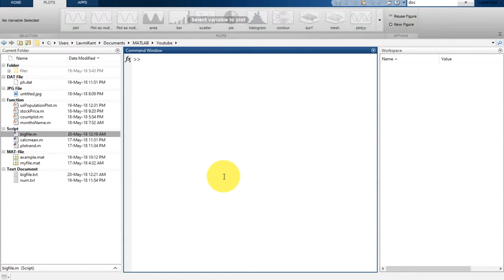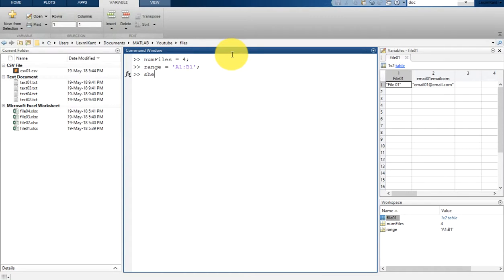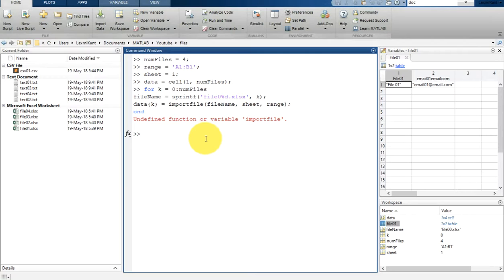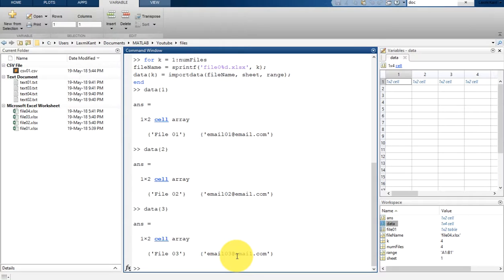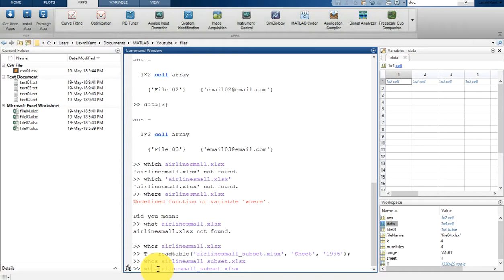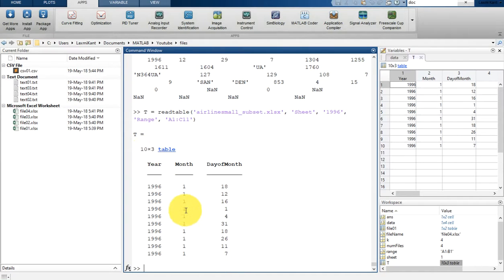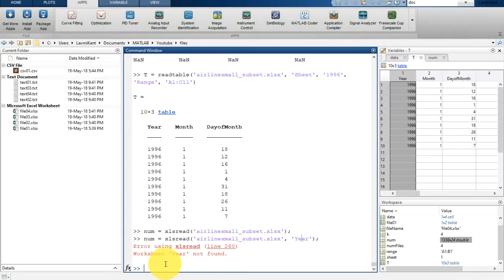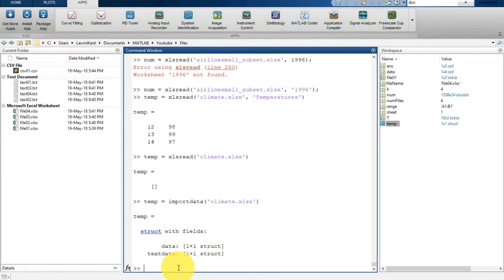28 MATLAB Beginners Tutorial- How to Read .xlsx and .xls Files in MATLAB